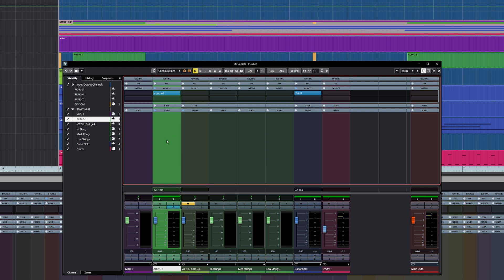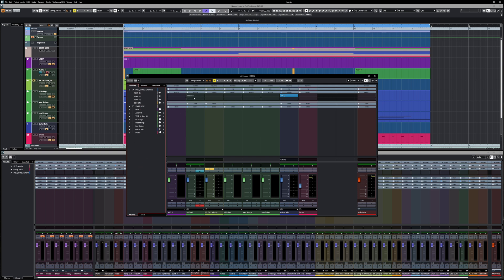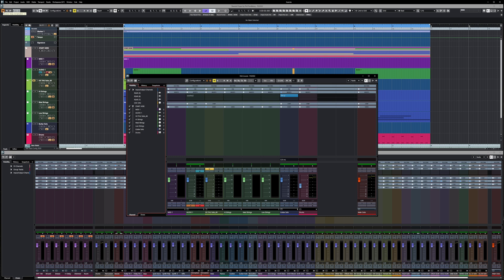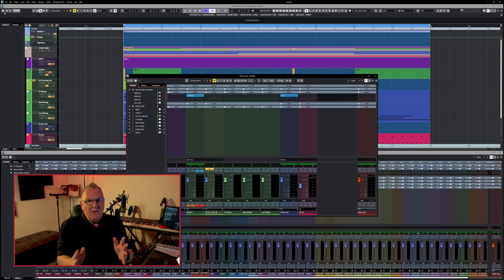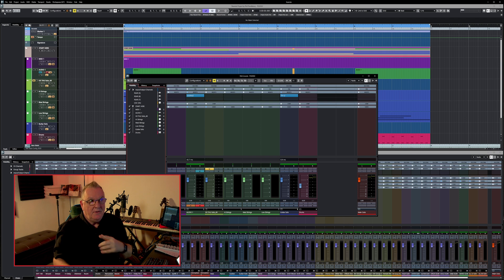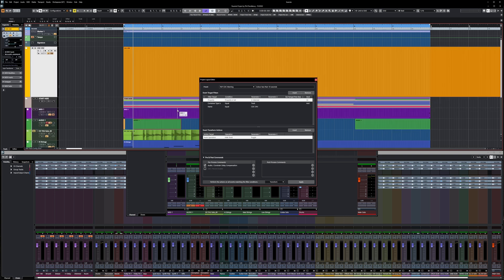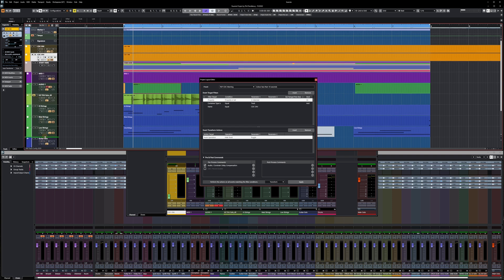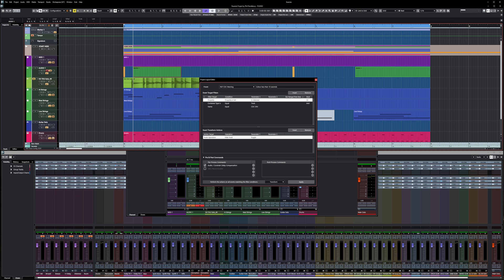CDC WARNING! Cubase & Nuendo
In this video we look at Constrain Delay Compensation. What it does and how to create a warning so that you know when it is active.

00:00 The scenario
00:30 What is it?
03:00 The issue?
04:45 How to solve it with The PLE
08:20 Setting up a Key Command